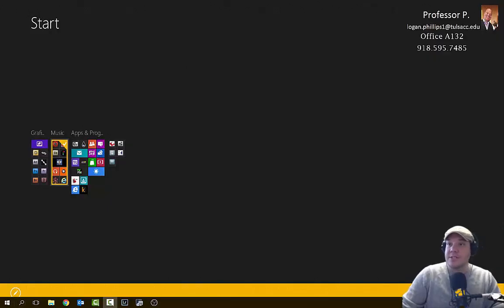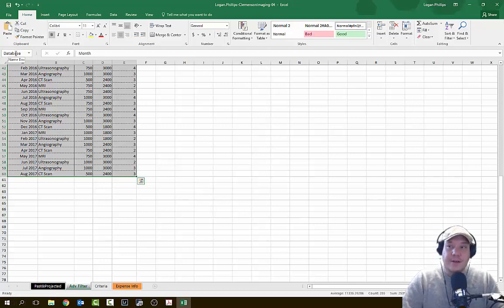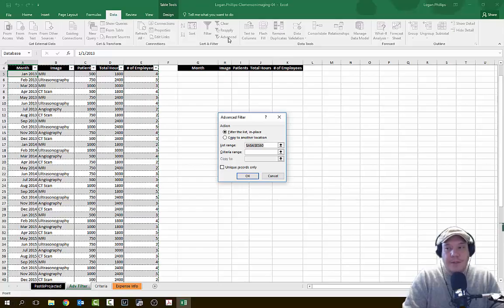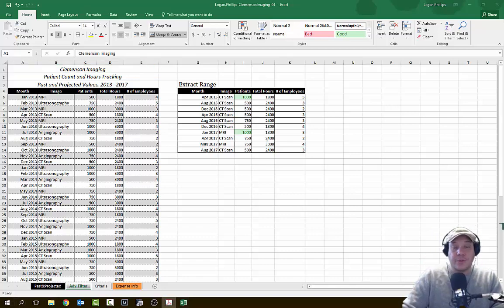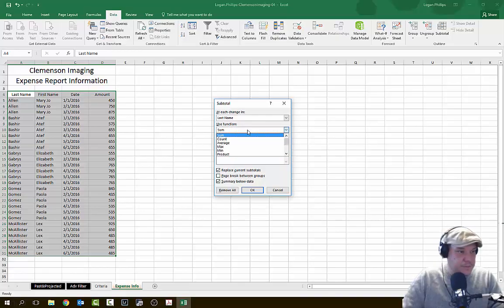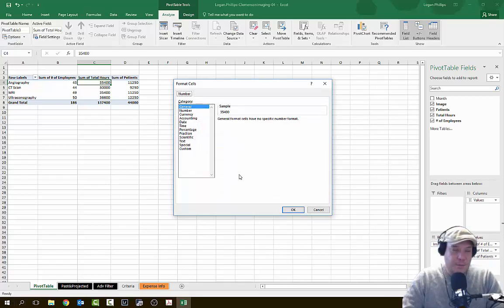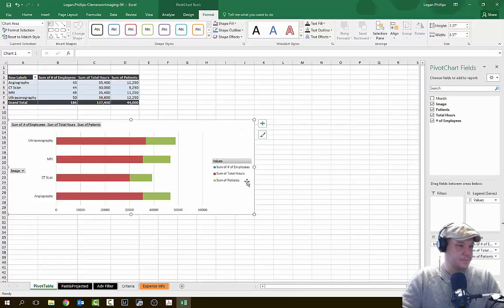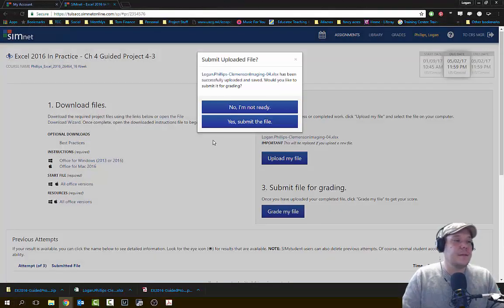201720 Excel Guided Project 4-3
Simnet 2016 Excel Guided Project 4-3